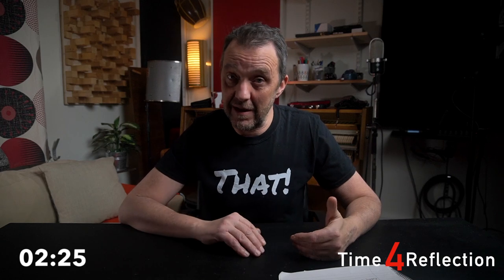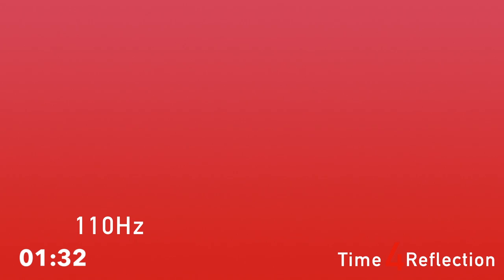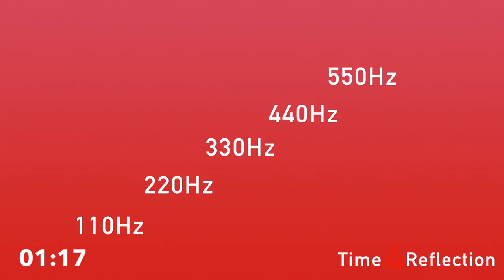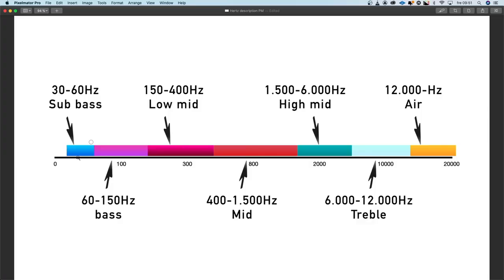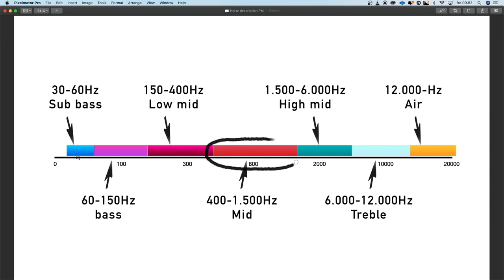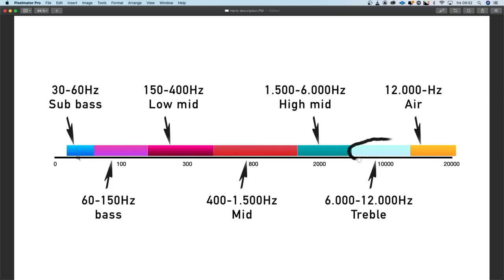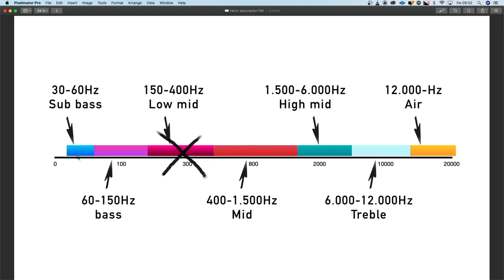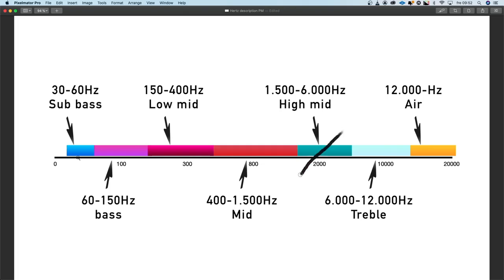How to define frequencies.